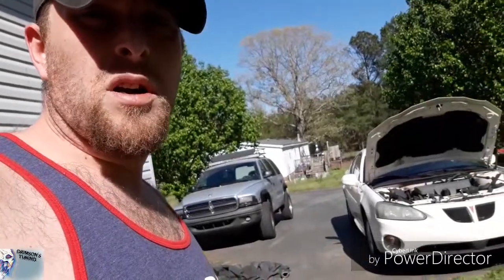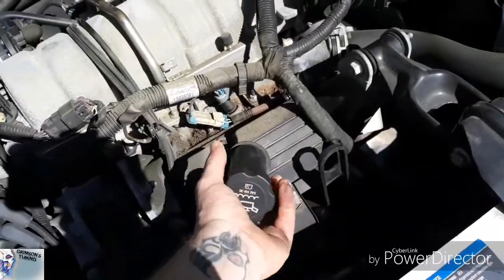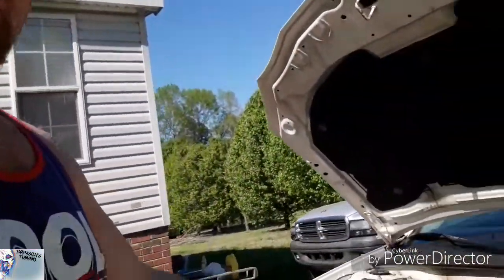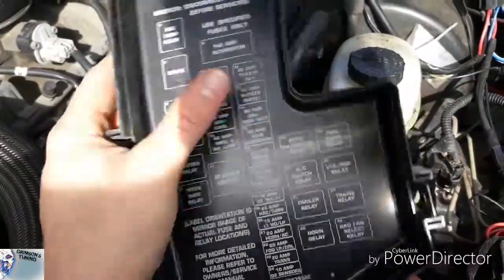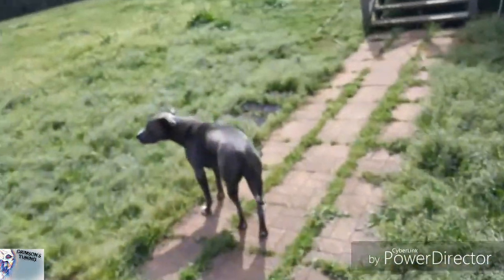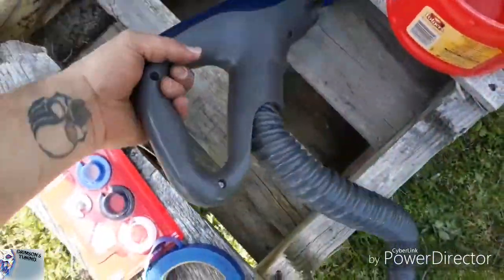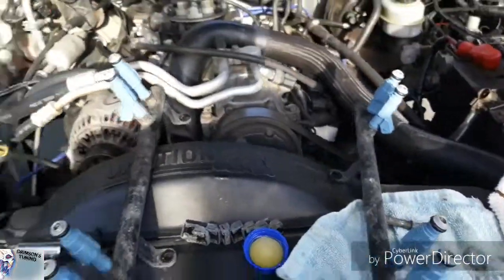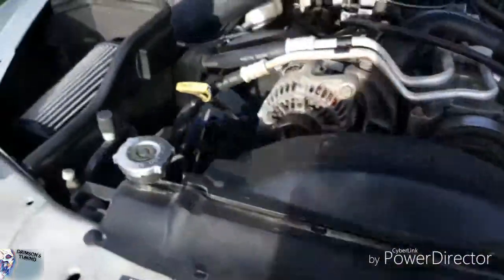New Injectors!!! CAUSES MAJOR PROBLEMS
Boom and there go's the Dynamite.
1 out of the 8 NEW FUEL INJECTORS was running wide open Dumping fuel hard into the engine Causing DOOMSDAY TO FLOOD AND SEIZE UP.